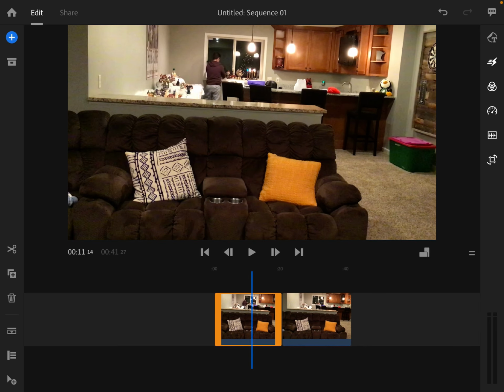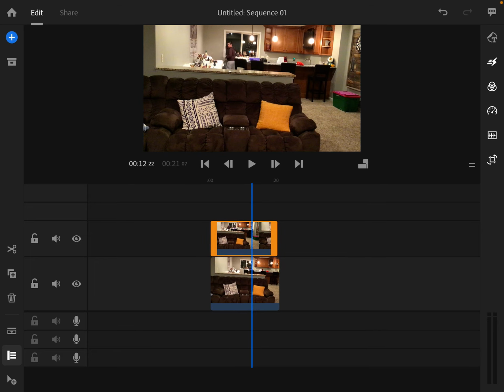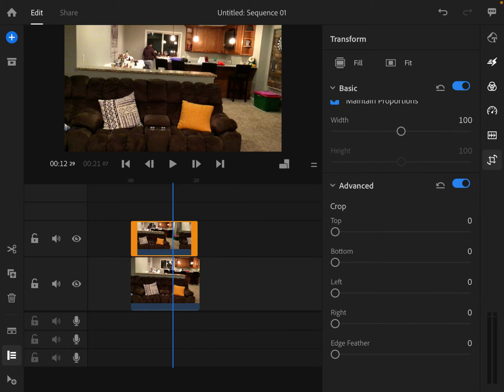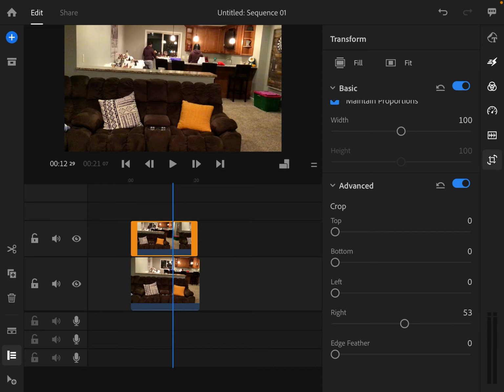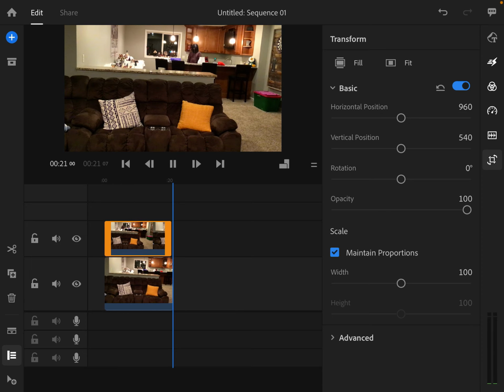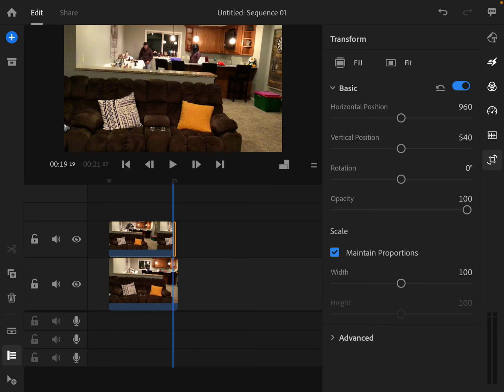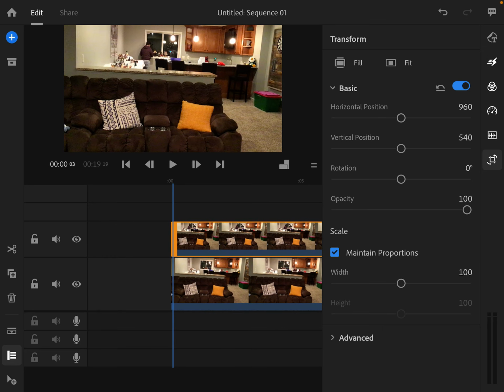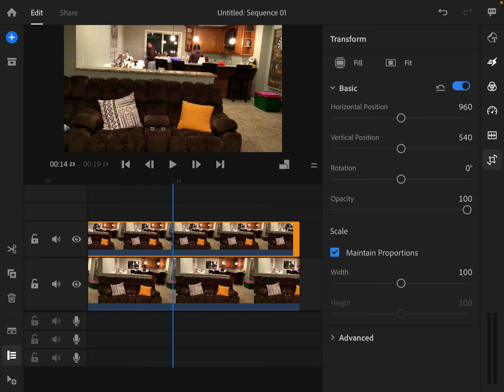Layering and Cropping with Adobe Rush